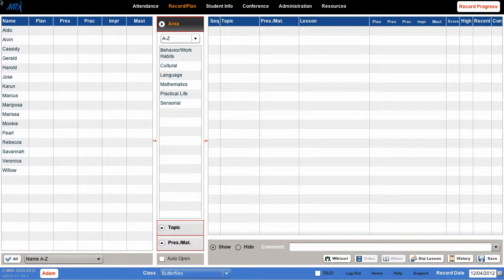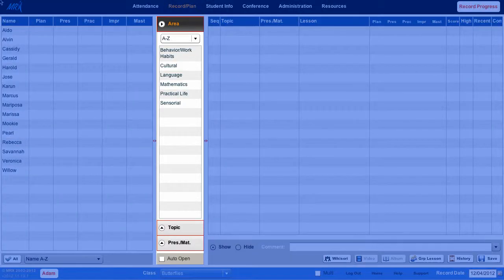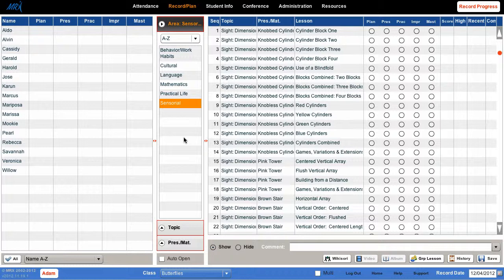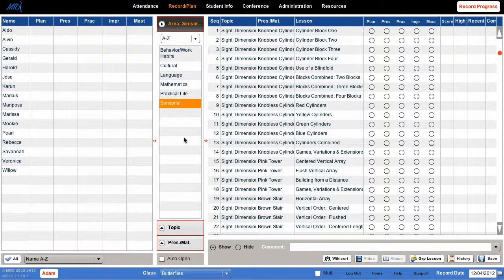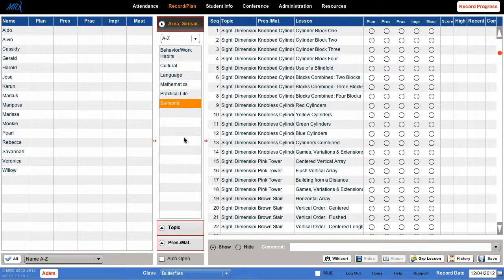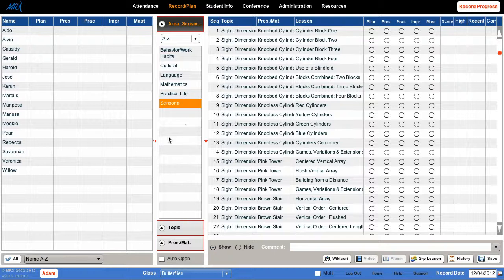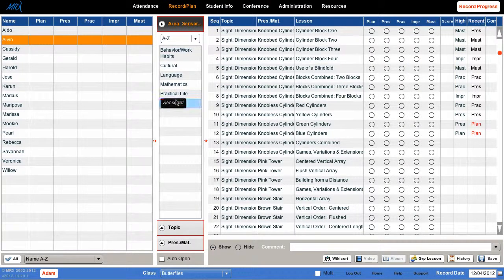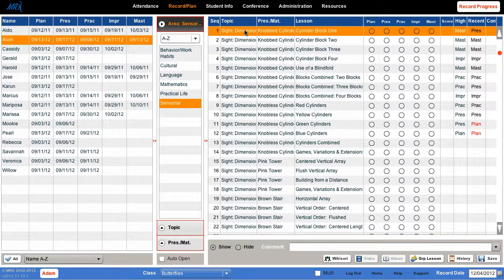Record Progress Screen - Layout